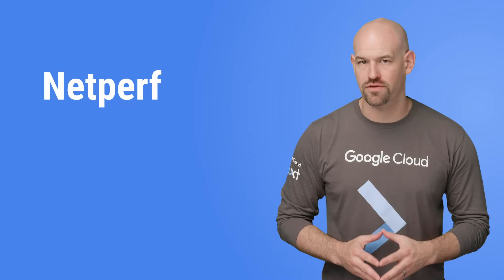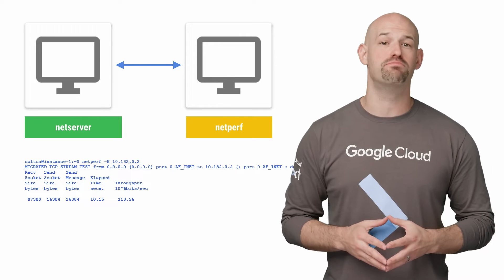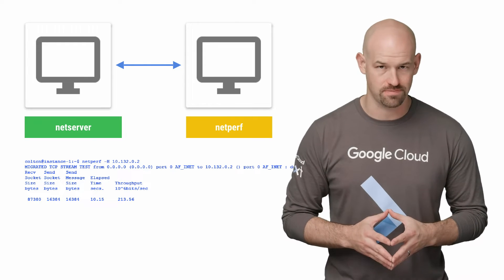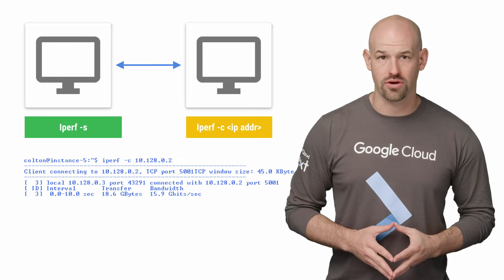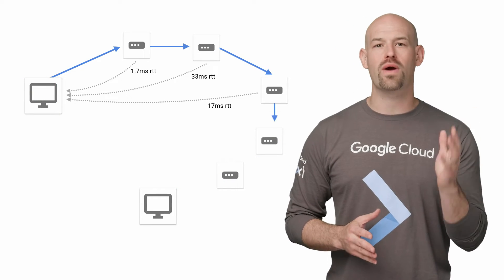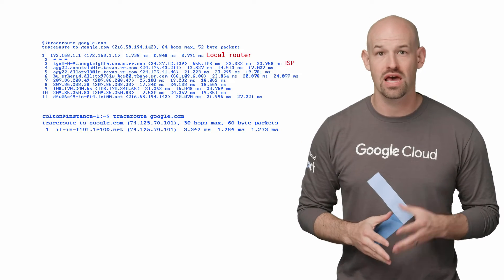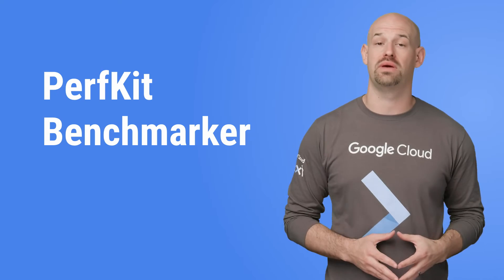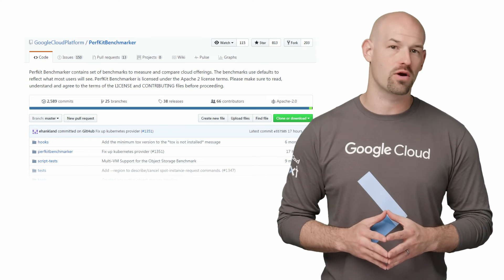Tools for Profiling Network Performance (Cloud Performance Atlas)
In this episode of Cloud Performance Atlas, Colt McAnlis shows off a few tools that have been helpful in tracking down and fixing networking performance in the cloud.